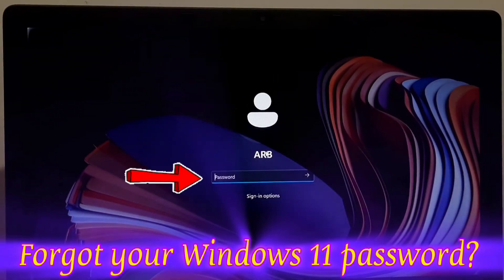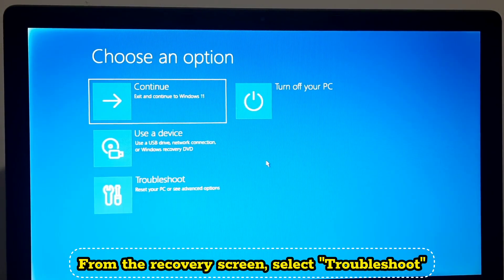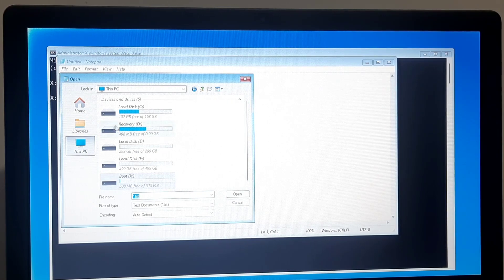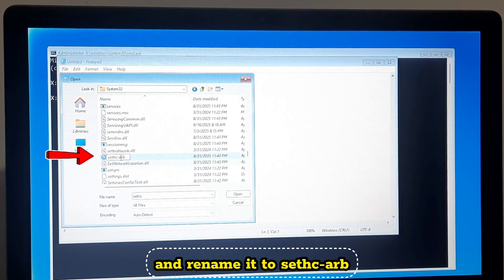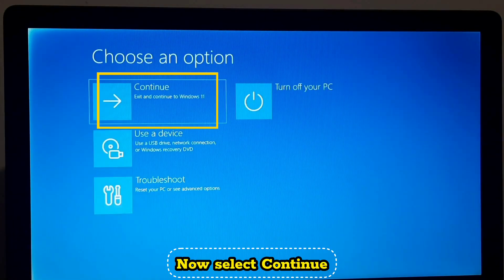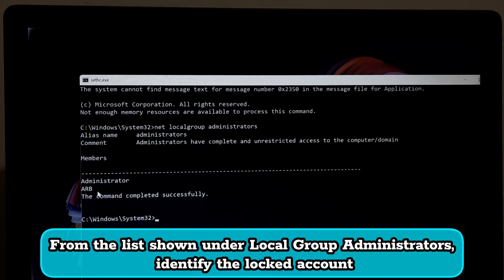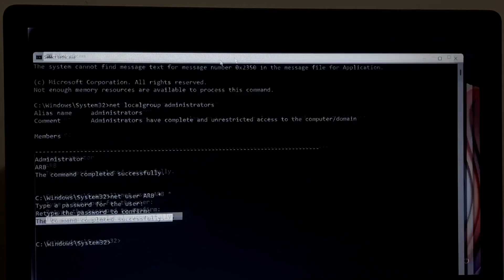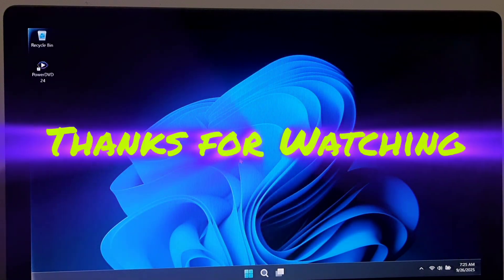Reset Forgotten Password in Windows 11, without USB or Software (Step-by-Step Guide)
Forgot your Windows 11 password? Don’t worry! In this video, I’ll show you how to reset your Windows 11 password without using USB or any third-party software. This is a safe and step-by-step guide that works directly from your system, so you can quickly regain access to your PC.This method is simple, effective, and requires no extra tools. Just follow the instructions carefully, and you’ll be able to log back into your Windows 11 computer easily.

✅ Watch Now to Reset Forgotten Password in Windows 11, without USB or any Software | 100% Working Step-by-Step Guide!